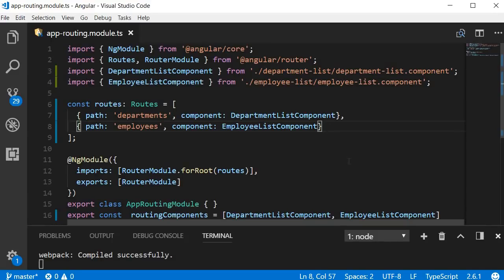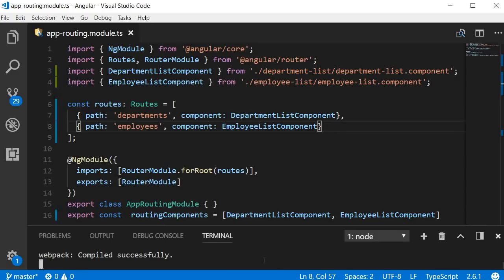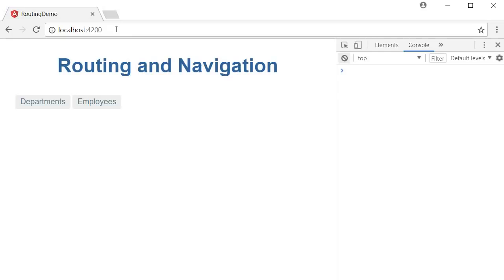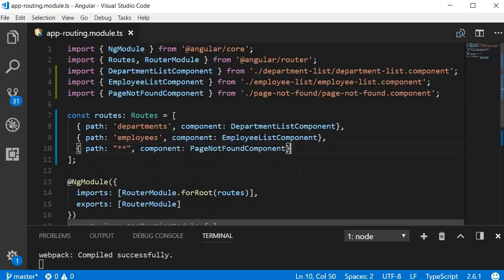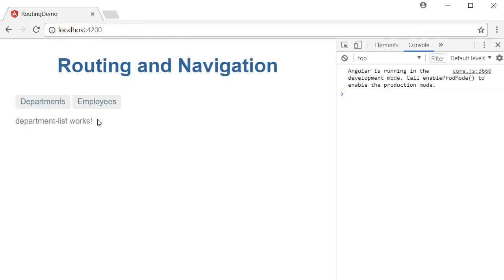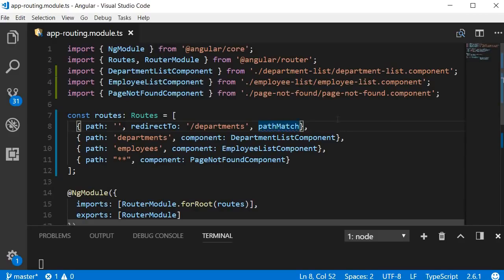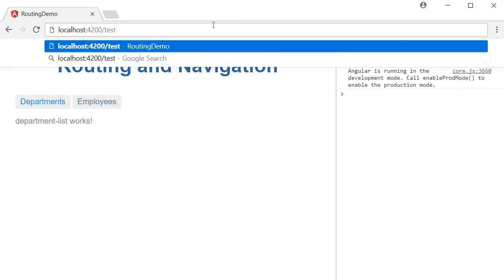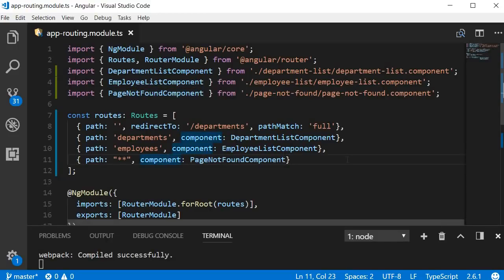Angular 6 Tutorial 24 Wildcard Route and Redirecting Routes